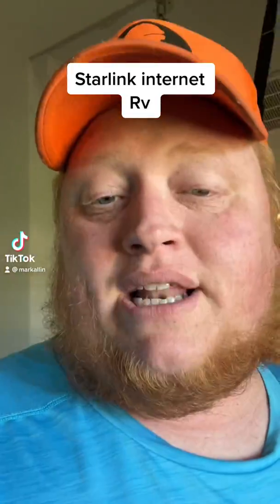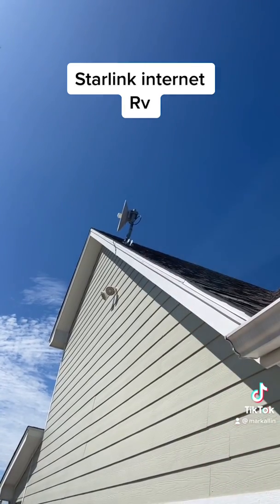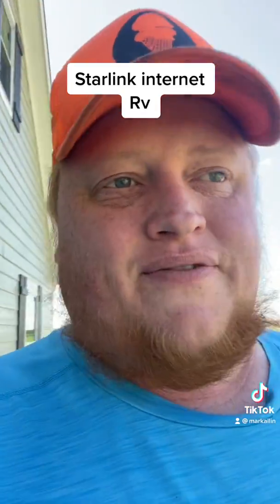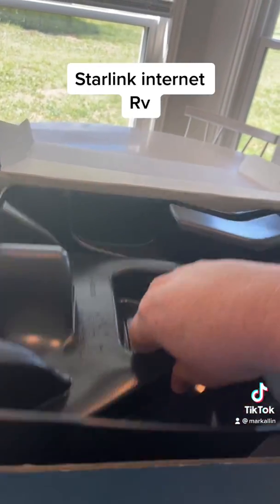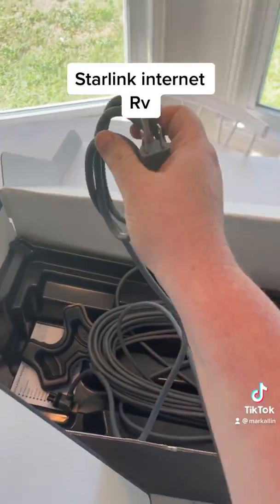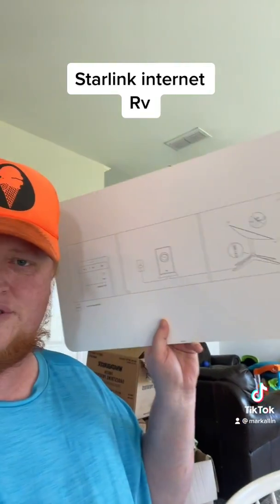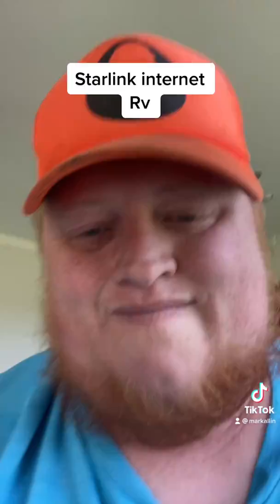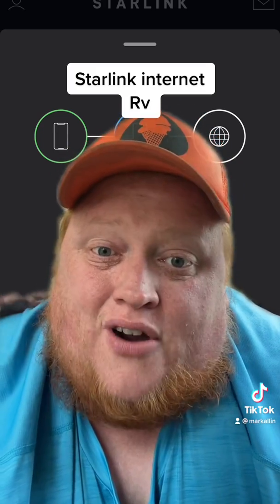Before you wait for Starlink for your home. How to get Starlink without the waitlist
How to get Starlink without waiting for 2 to 3 years what I like to do is I just ordered Starlink RV and just connected it to my house and I’m enjoying super fast speeds tried out for yourself. ￼